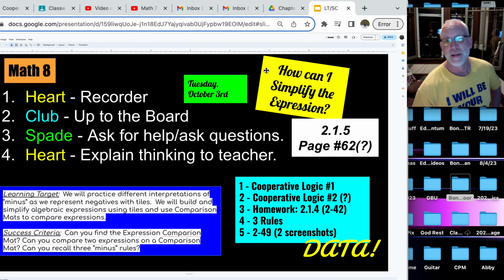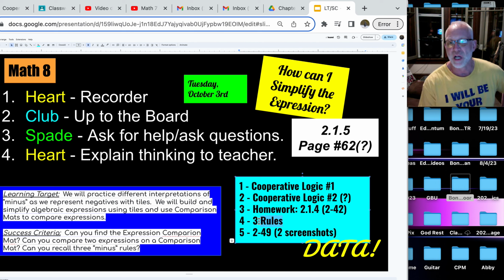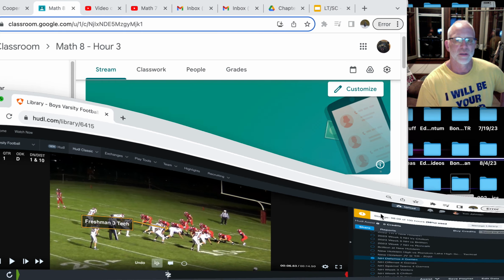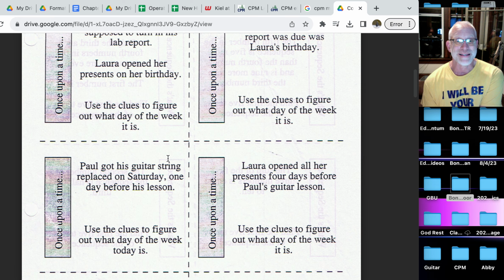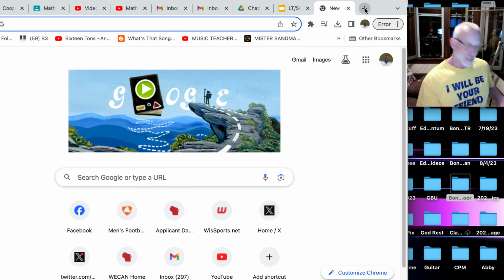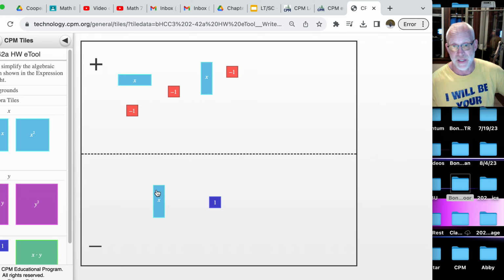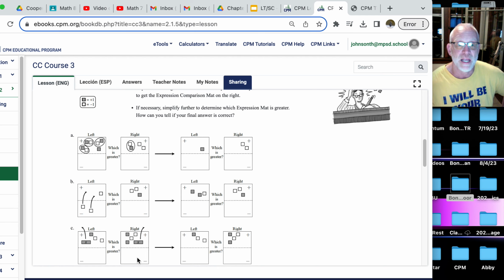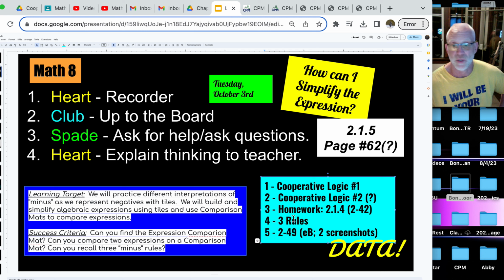Math 8 10:3:23